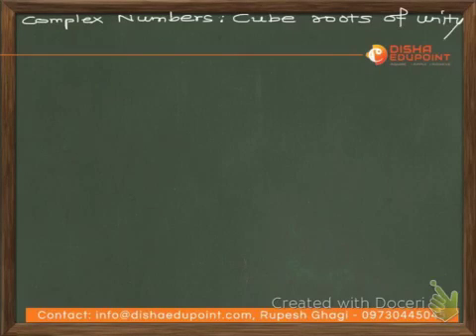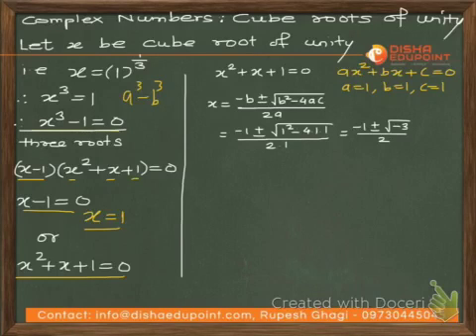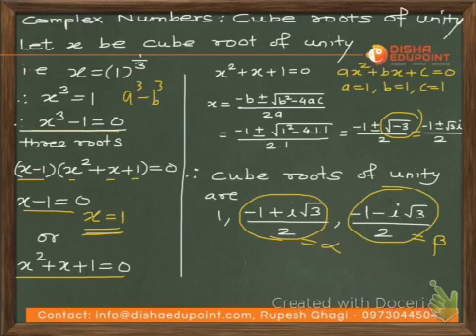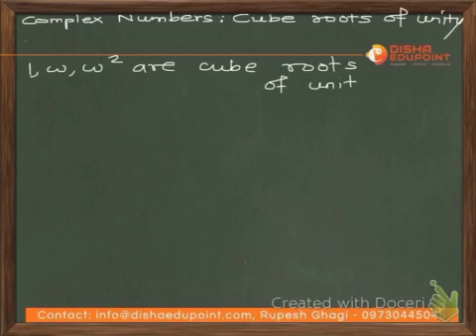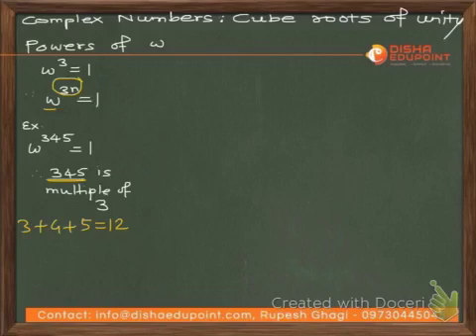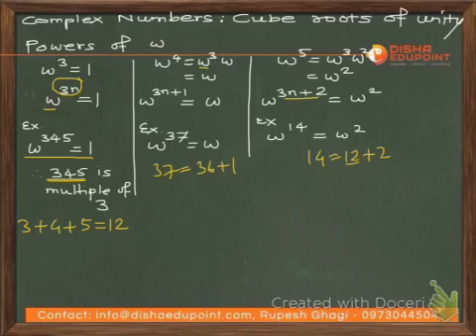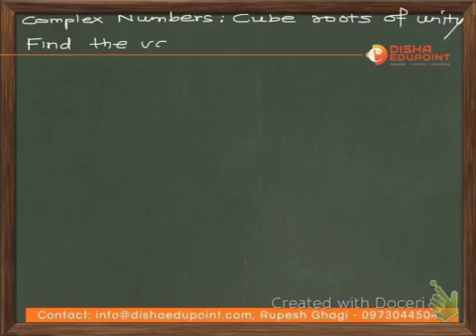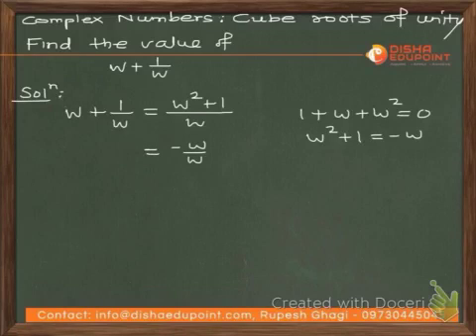Complex Numbers IV - Cube Roots of Unity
Cube roots of unity, some problems based on that.